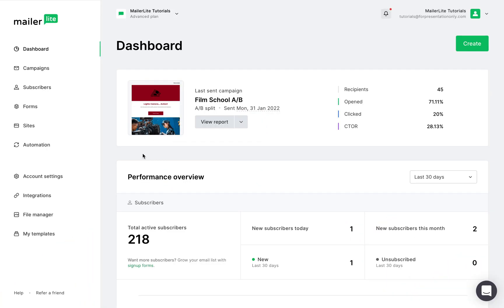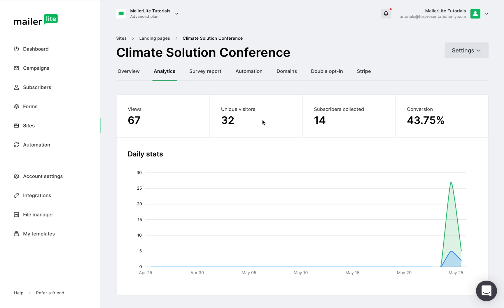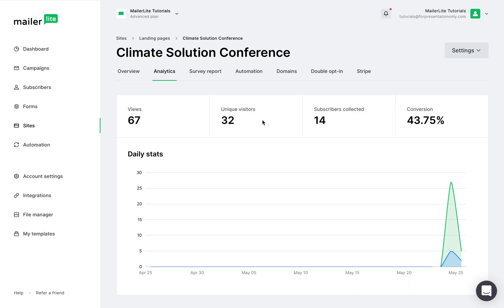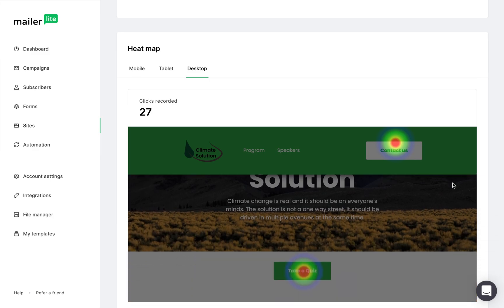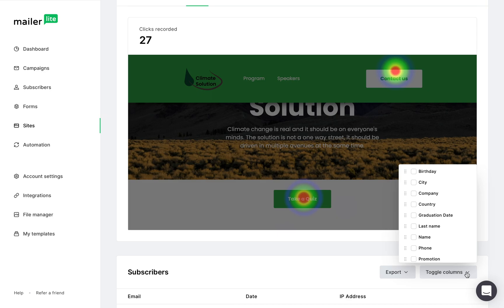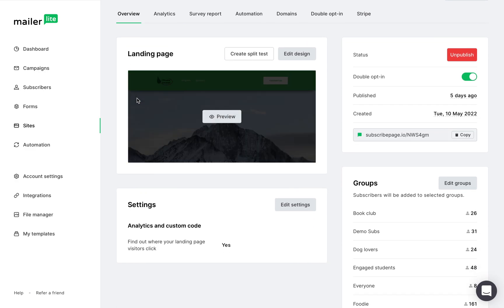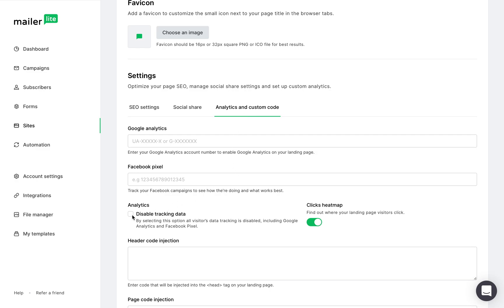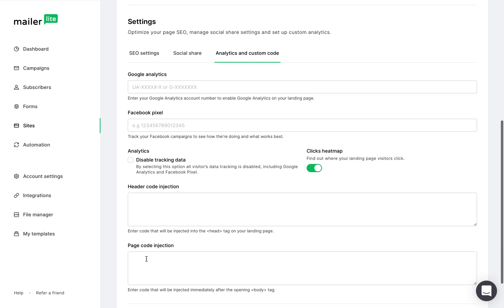Landing page analytics, metrics, and performance - MailerLite tutorial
As a marketer, you know that creating a landing page is just the first step. It's equally important to measure its performance and optimize it for better results. In this video, we will take a look at how to use MailerLite's landing page analytics tool to measure and track the performance of your landing pages.

👉👉👉 Sign up for MailerLite today and gain access to our free landing page builder, as well as our robust analytics tools. With MailerLite, you can make data-driven decisions to improve your landing page's performance and increase your conversion rates. And it is Forever free

Starting with why landing page analysis is essential, we'll guide you through accessing the Analytics page of your landing page, where you can view important metrics like page views, unique visitors, subscribers collected, conversion rate, and daily stats.

We'll also show you how to use the Clicks Heat Map to see where your landing page visitors are clicking and how to view a list of subscribers who completed a signup form on your landing page.

Finally, we'll demonstrate how to edit your landing page settings by adding Google Analytics, Facebook Pixel, enabling the clicks heat map, header code, and page code injection.

Don't miss out on optimizing your landing page's performance. Join us in this video to gain valuable landing page insights and improve your conversion rates with landing page analytics.

This tutorial is for the new version of MailerLite. Watch the tutorial for the Classic version of MailerLite

Time stamps:
0:00 - Why you should analyse your landing page
0:23 - Access the Analytics page of your landing page
0:35 - Page views, unique visitors, subscribers collected, conversion rate, and daily stats
1:11 - Clicks Heat map
1:25 - List of subscribers who completed a signup form on your landing page
1:49 - Edit landing page settings: Google analytics, Facebook pixel, enabling the clicks heat map, header code and page code injection